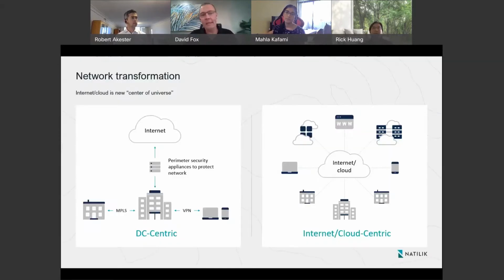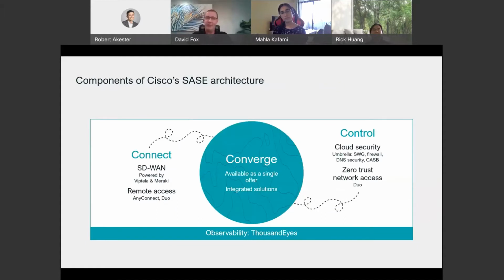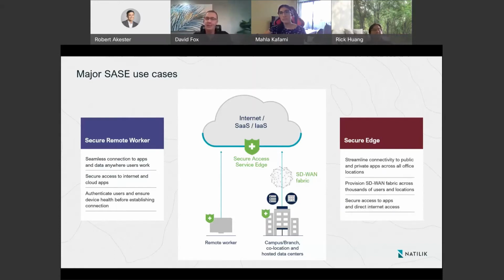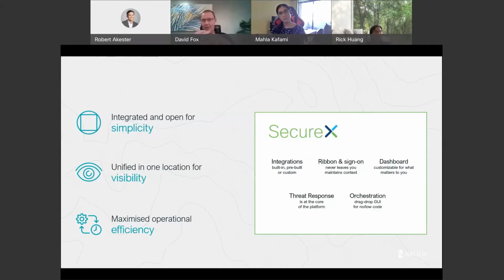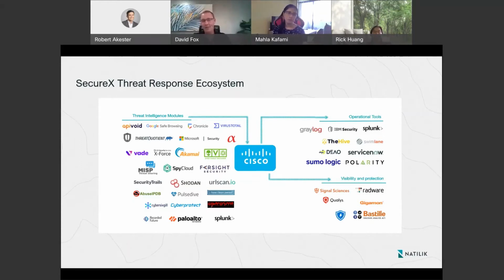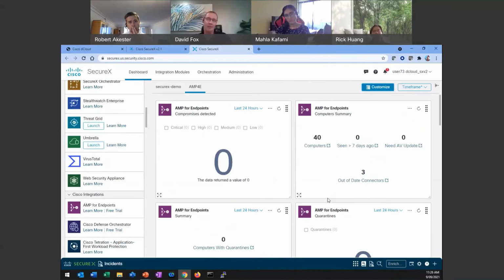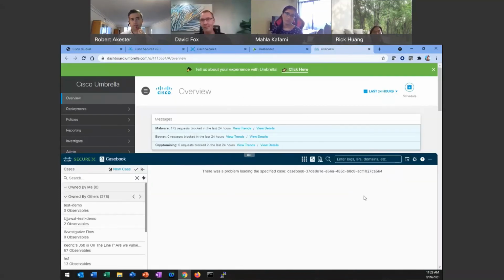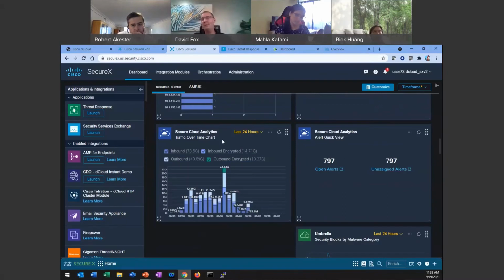Webinar Wednesday- SASE & SecureX